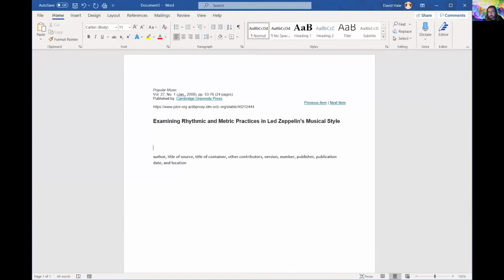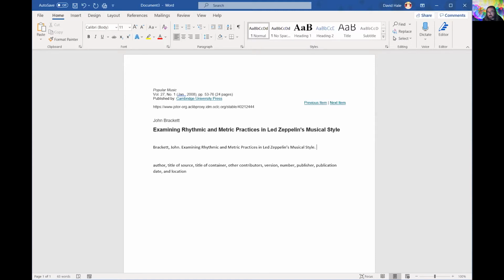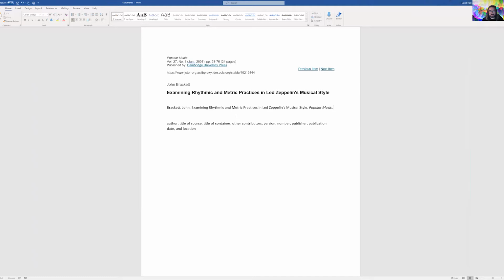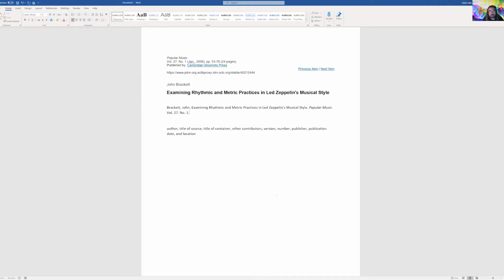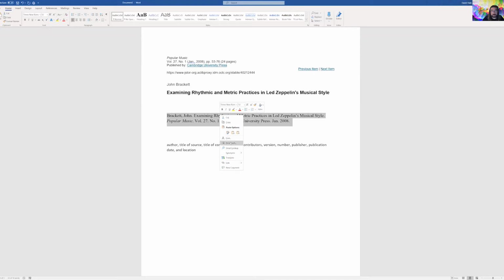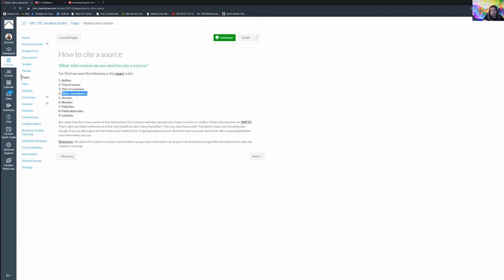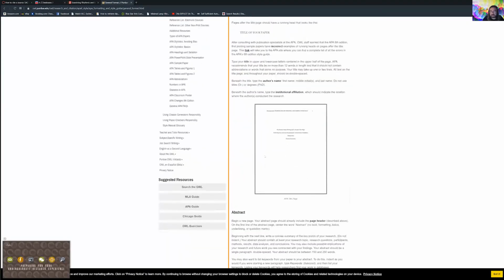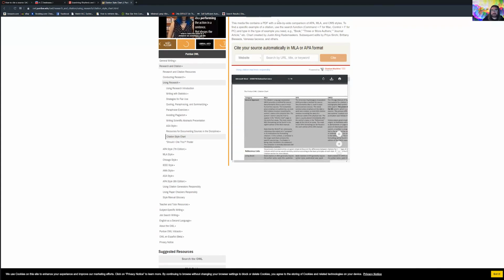How to Cite a Source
I show you how to cite a source for your bibliography or works cited!